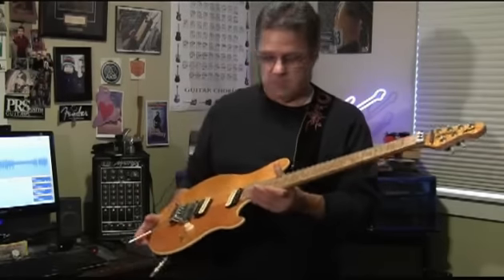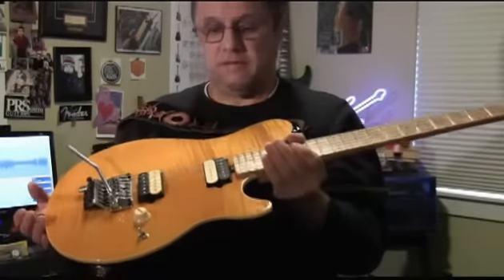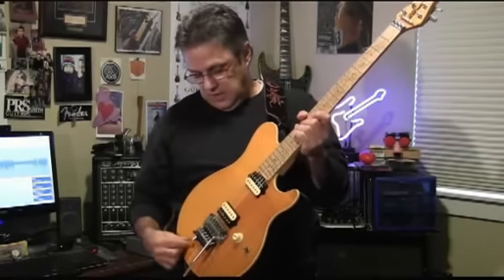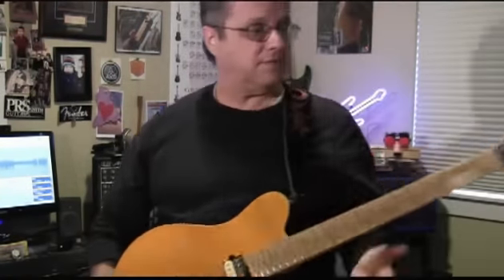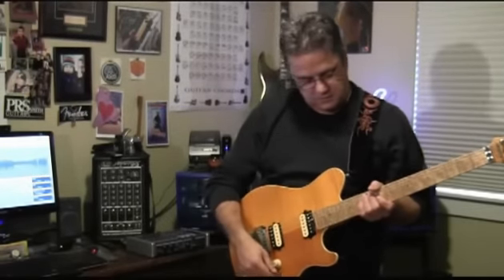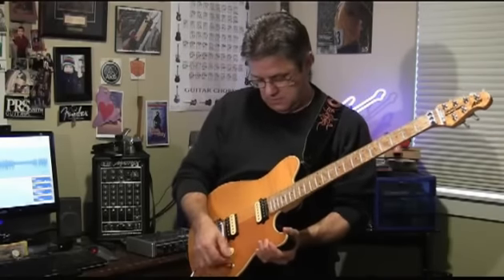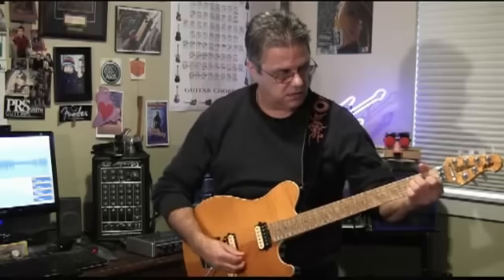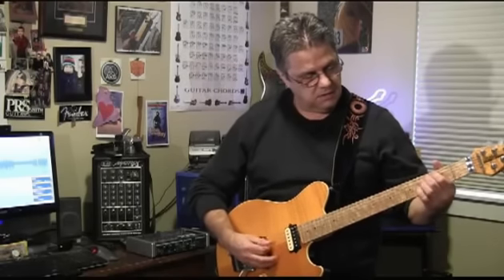Music Man Axis demo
Thanks To my pal Brendon. Music Man Axis Guitar with Drop d or dtuna played on Zoom G5 pedal and Crate SS 65 watt amp